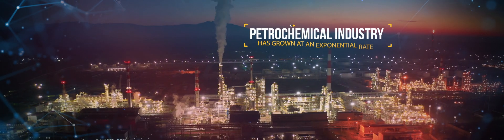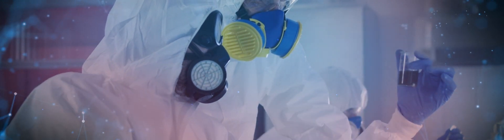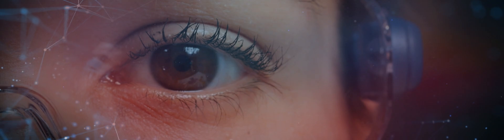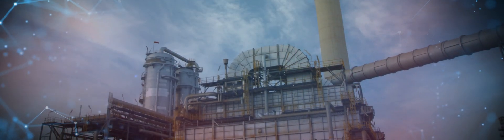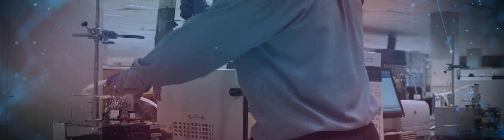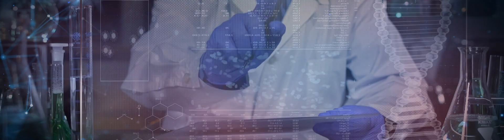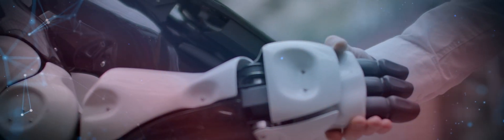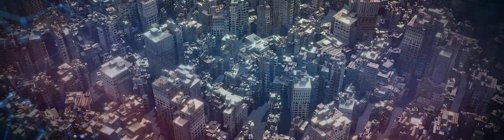Petro Rabigh 1st Quality Labs Forum 2022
Petro Rabigh's 1st Quality Labs Forum from 29-30 June in Rabigh. QLforum is to contribute towards the advancement of the petrochemical industry in Saudi Arabia, a space where participants can exchange experiences, innovation and capabilities.

The time is ripe for us to come together, pool our resources and knowledge for a better, brighter future not just for the petrochemical industry but also for mankind.